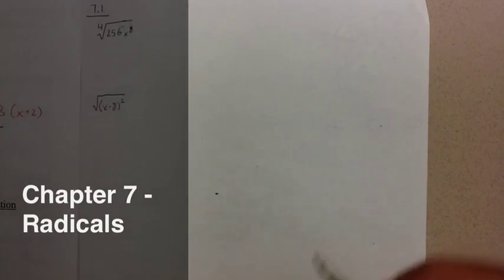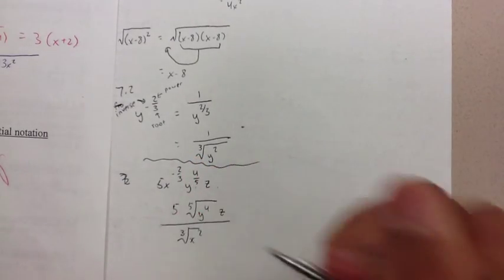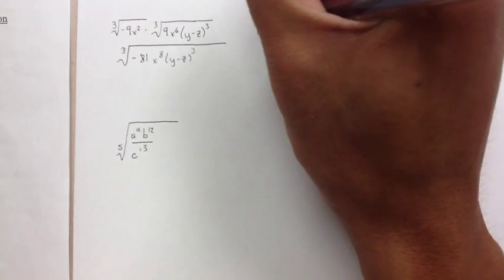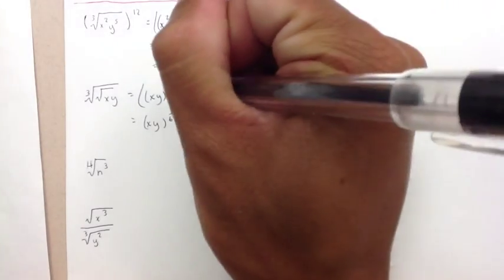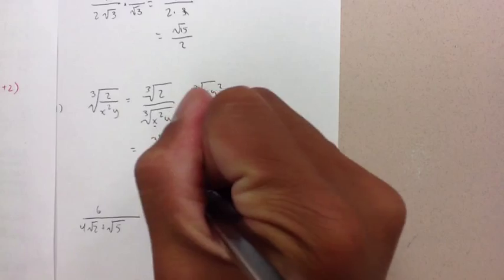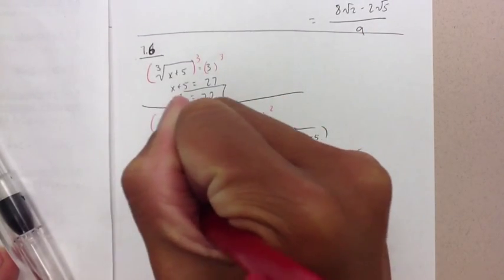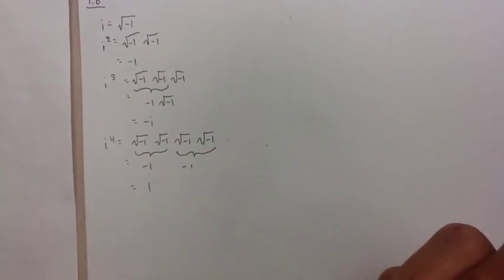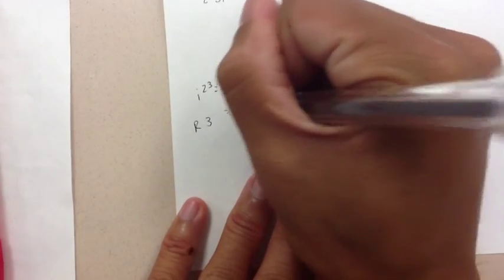Algebra 2 Final Review - Chapter 7 Radicals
Square roots, cube roots, nth roots, laws of exponents, converting radical and exponential notation, simplifying radical expressions, radical equations, imaginary numbers (i)